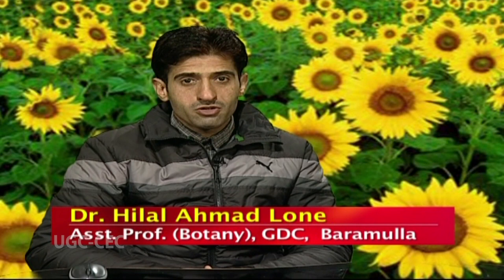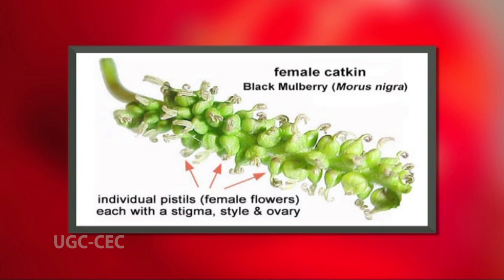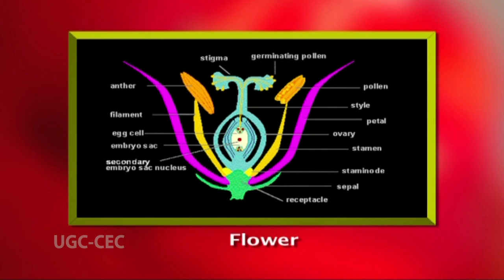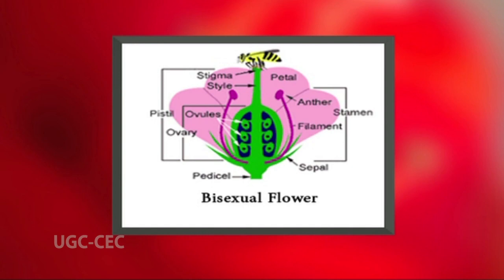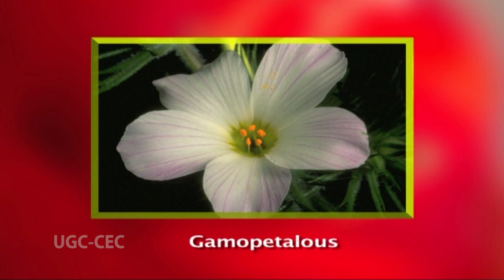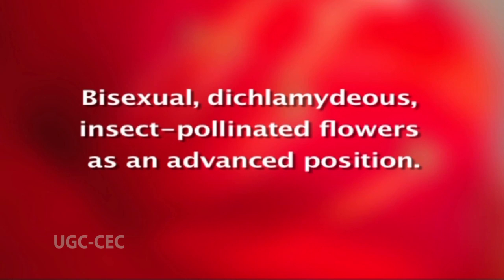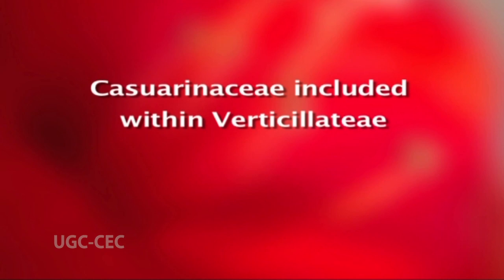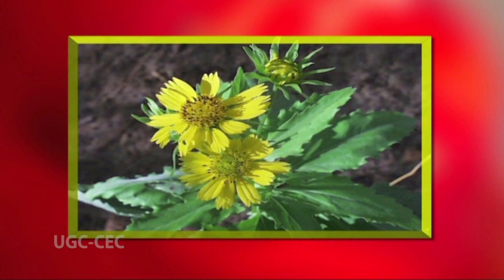Silent Features of Classification by Engler and Prantl